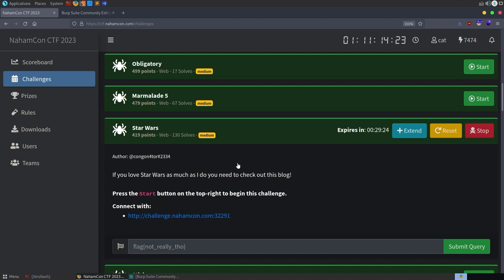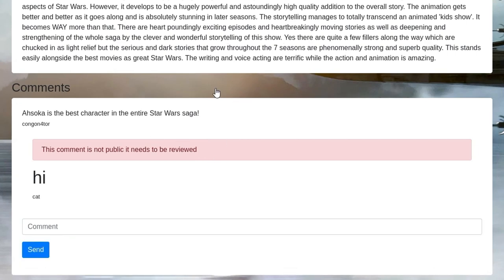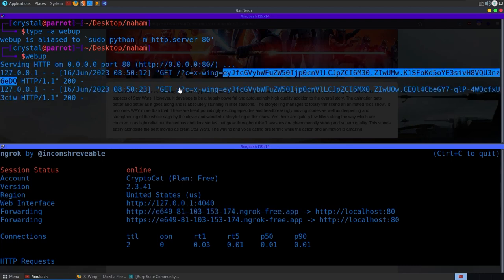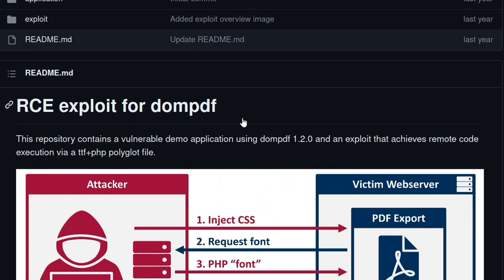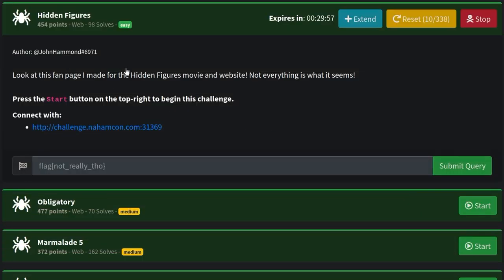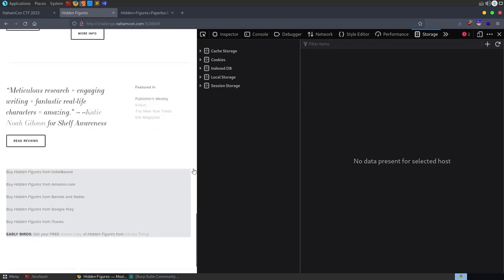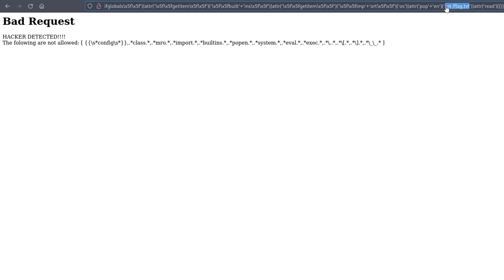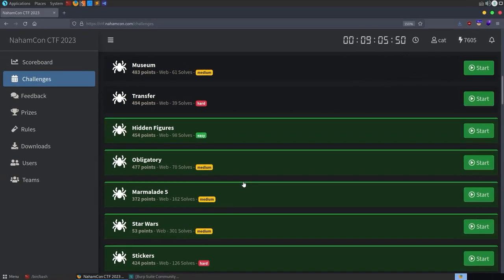NahamCon CTF 2023: Web Challenge Walkthroughs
Video walkthrough for some Web challenges from the NahamCon Capture the Flag (CTF) competition 2023 (organised by @NahamSec ); Star Wars, Stickers, Hidden Figures and Obligatory. Topics covered include XSS, domPDF RCE, hidden data (misc/stego) and SSTI with WAF filter bypass. Write-ups/tutorials aimed at beginners - Hope you enjoy 🙂

↢Chapters↣
0:00 Start
0:18 Star Wars (XSS)
4:07 Stickers (domPDF RCE via ttf/php polyglot)
11:45 Hidden Figures (Hidden data/embedded files)
17:55 Obligatory (SSTI + WAF)
25:26 End